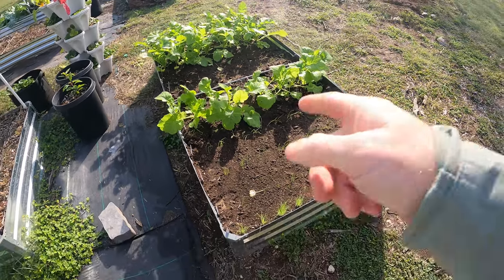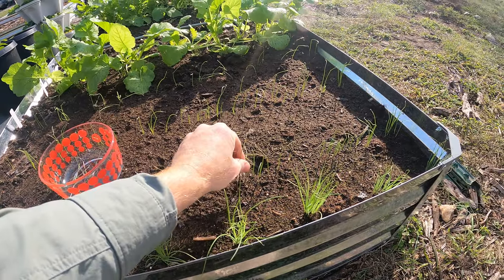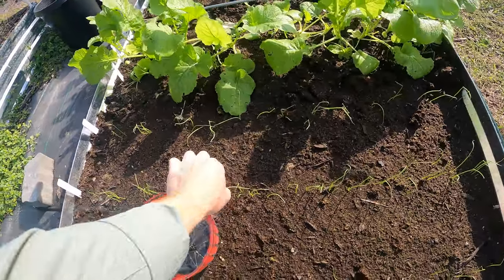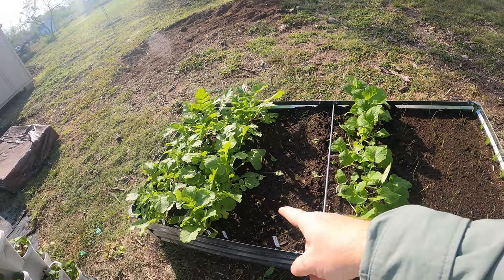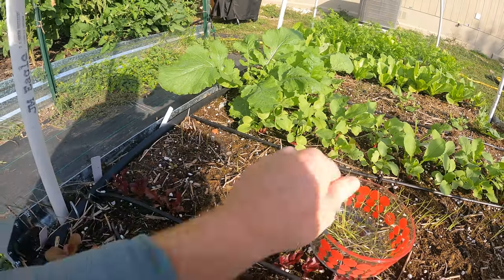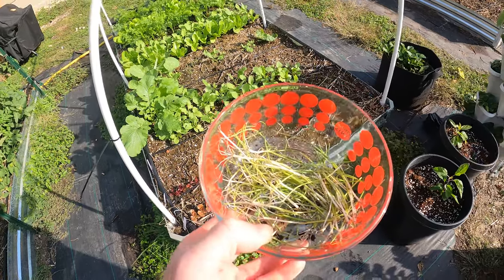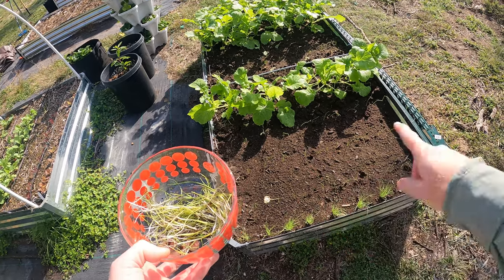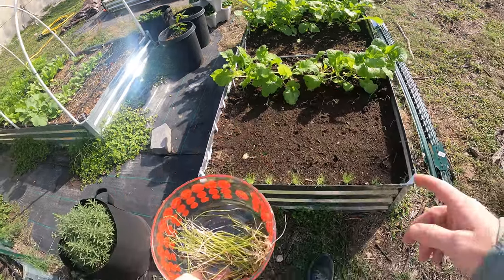Onion Thinning Tips: Cultivating Flavorful Green Onions and Elevating Your Harvest!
🌱 Onions, a kitchen staple worldwide, are not just your average veggies—they're a gardening delight! Join me on a journey to maximize your onion harvest and discover creative ways to savor these versatile delights.

🌿 While onions are known for their impressive shelf life and ease of cultivation, I've found a few tricks to elevate their potential. One game-changer? Enjoying not just the bulbs but also the young leaves as green onions! By overseeding my onion rows and thinning them out as they sprout, I create a surplus of vibrant greens—perfect for garnishing salads, adding flair to sandwiches, and enhancing the morning eggs with a mild onion kick.

🌮 The beauty lies in the diversity of flavors—green onion leaves offer a milder taste compared to their bulb counterparts. And did you know that different onion varieties prefer different spacing? That's why I meticulously note the spacing requirements on my row markers. It's a simple yet effective strategy to ensure each variety thrives and gets the spacing it needs.

Blood Meal
Bone Meal